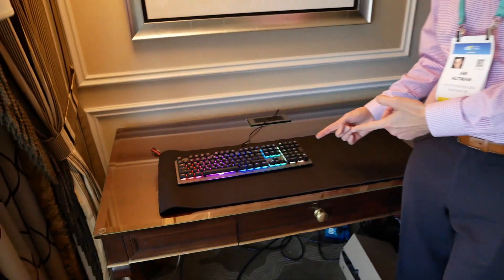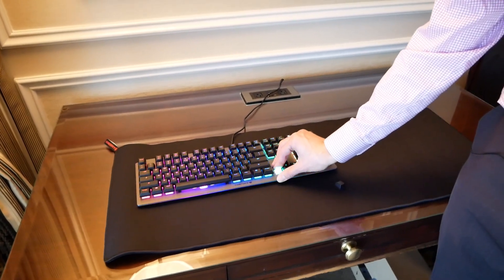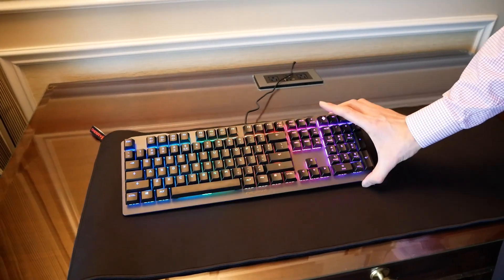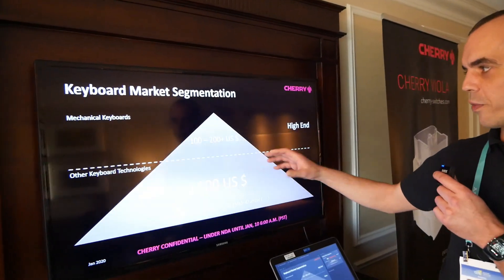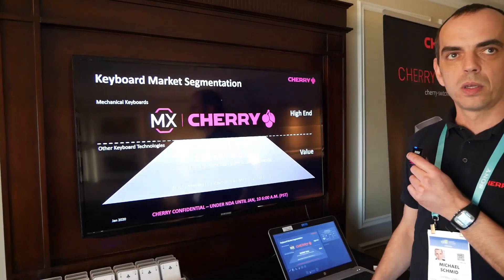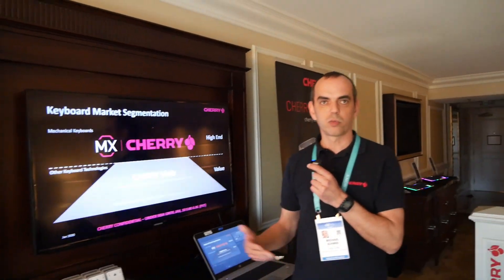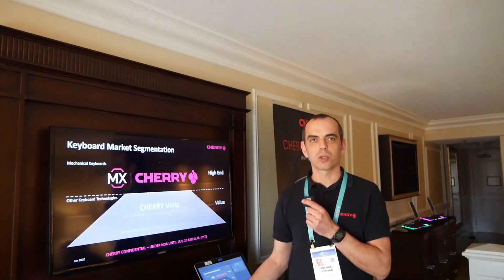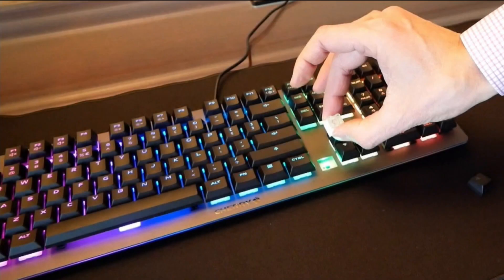CES 2020: Cherry Announces the Viola RGB Mechanical Switch for Value-Oriented Gaming Keyboards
Cherry, in what came as a surprise to me, announced a totally-new mechanical switch intended to tackle the sub-$100 gaming keyboard market, and potentially put an end to all the hybrid mecha-membrane models that have been gaining market share over the past few years. In this video, I share my thoughts, and then let Cherry's rep provide some insights into the development of this promising new product!